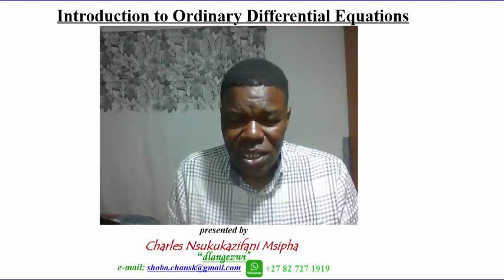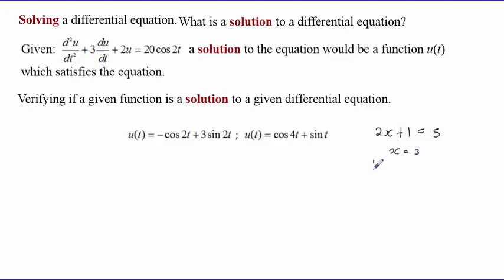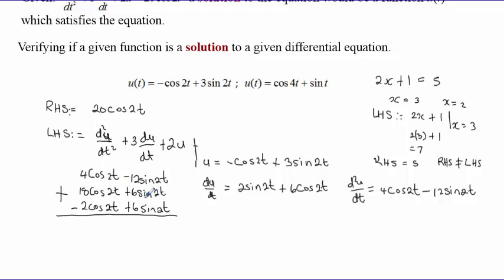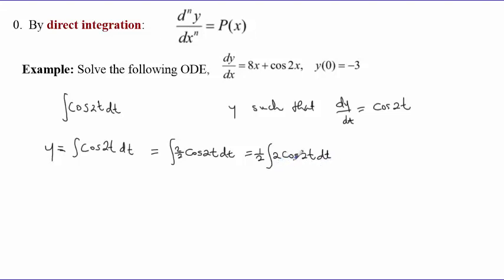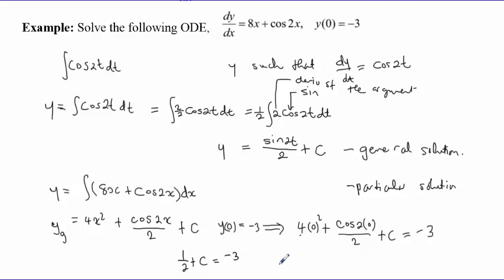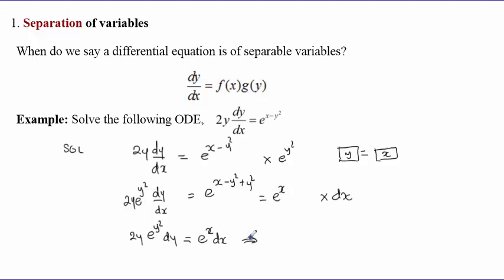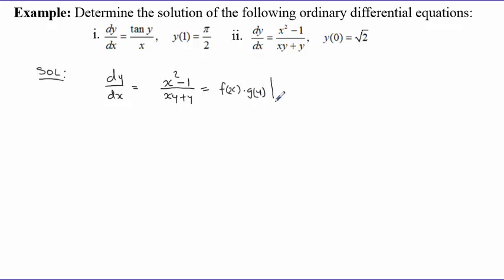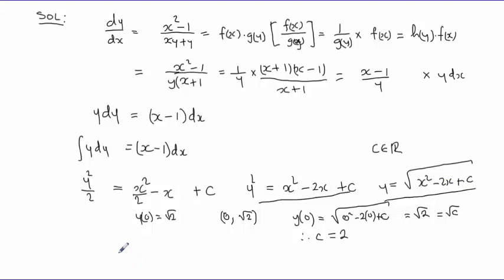1.2 Solving first order differential equations of separable variables